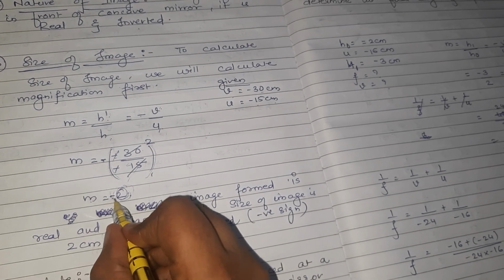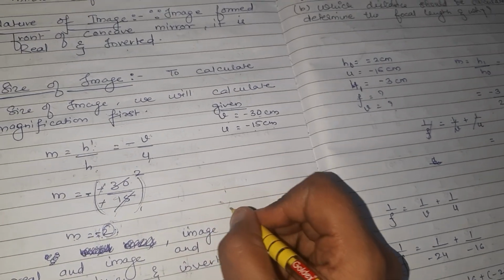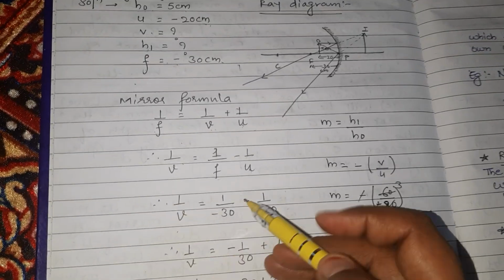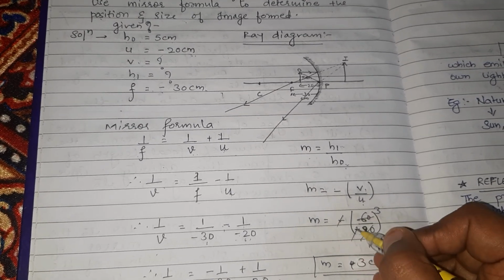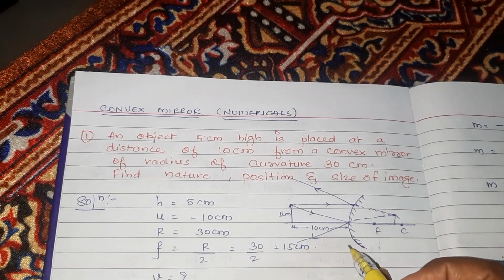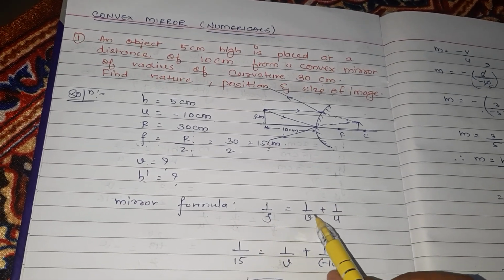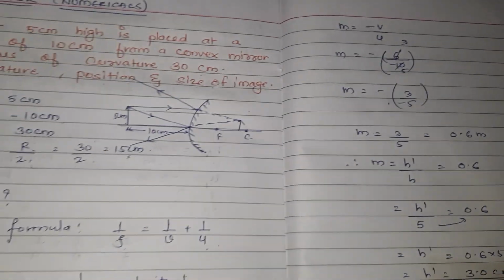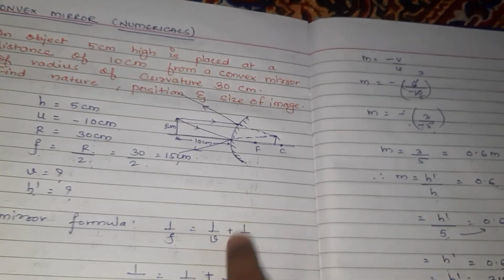CLASS 10 CHP-LIGHT (Numericals)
This vedio will help you to learn solving mirror numericals of chp-Light CBSE class 10